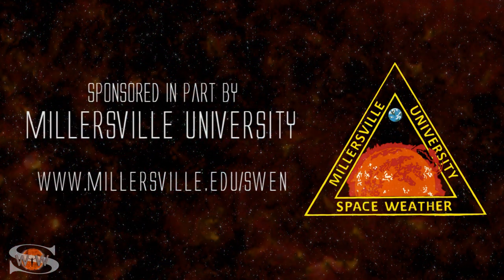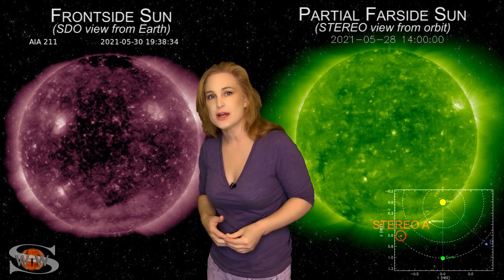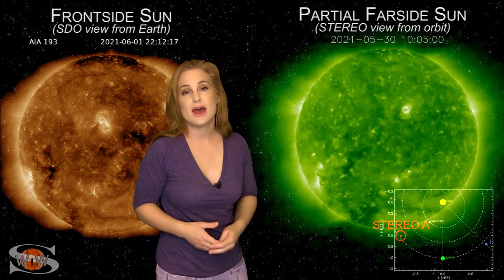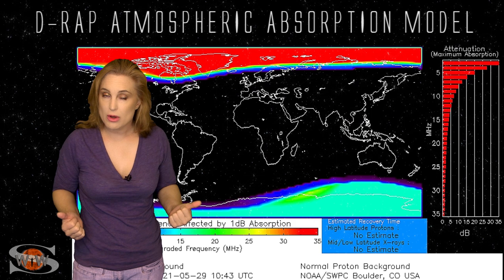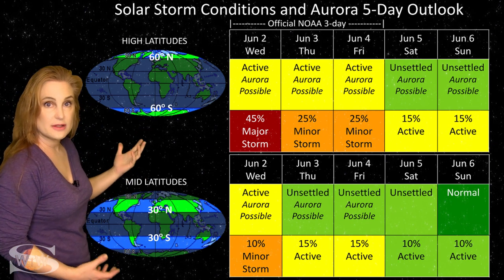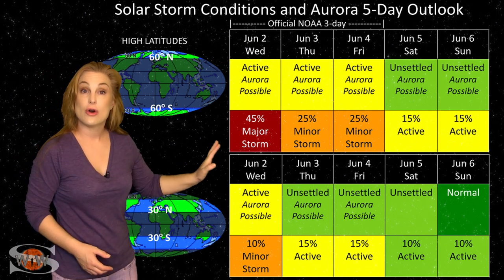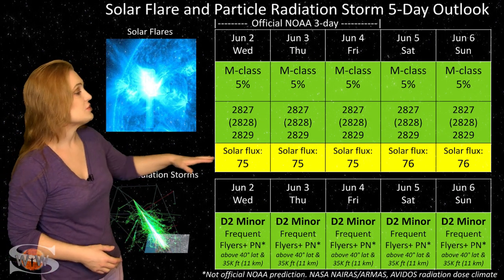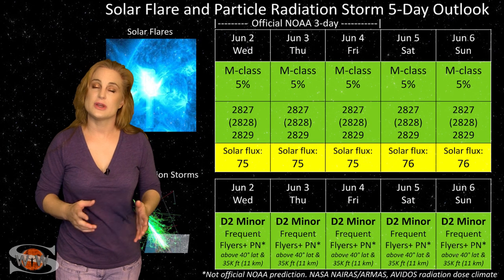A Light Graze and the First Radiation Storm of Cycle 25 | Space Weather News 06.02.2021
This Space Weather News forecast sponsored in part by Millersville University:
As if Solar Cycle 25 had not already started last week off with a band, we get more excitement this week! We had a large solar storm launch from region 2824 earlier this week and although it is not expected to hit Earth (it will likely graze us to the west), it nevertheless came with the first Earth-directed solar radiation storm of this new cycle! This is a very clear indicator that solar eruptions are indeed getting larger and more energetic! Although the radiation storm only lasted about a day, it is a harbinger of what is to come! As for the solar storm, it looks to be grazing Earth now, and as expected, it is bringing mildly disturbed conditions. However, we will see as the fast solar wind hits over the next day or so, how much this mild disturbance becomes enhanced by this serendipitous timing. Learn the details of the solar radiation storm, see when and where aurora might be visible, and discover why both amateur radio operators and GPS users have something to smile about this week!